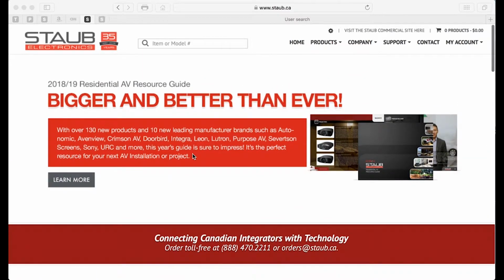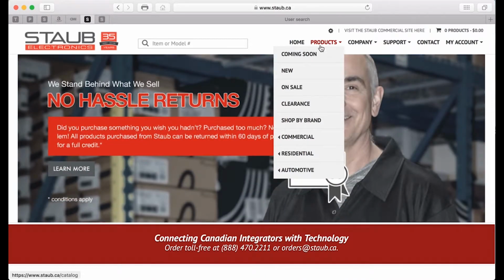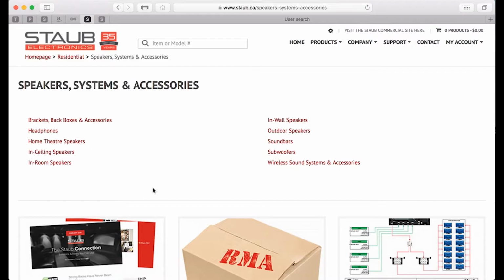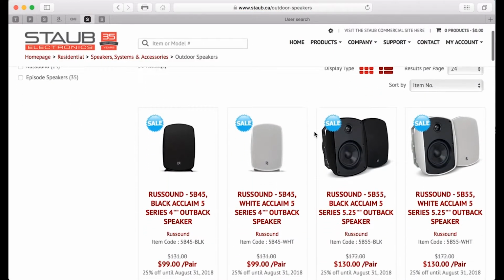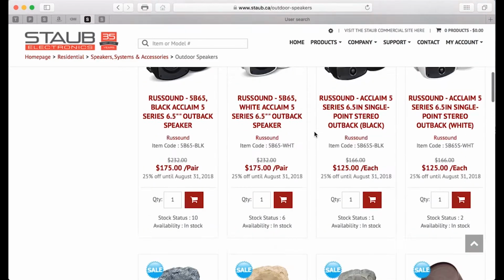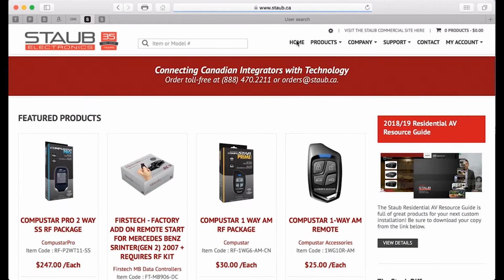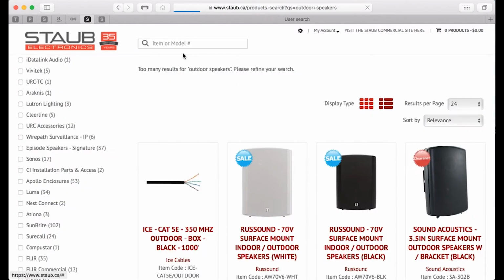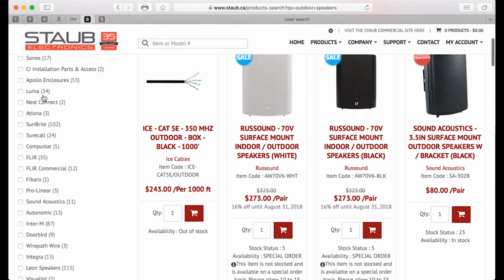Website Tutorial: Locating Products